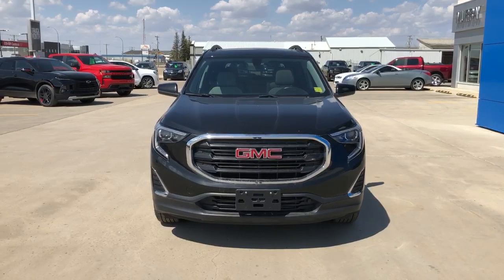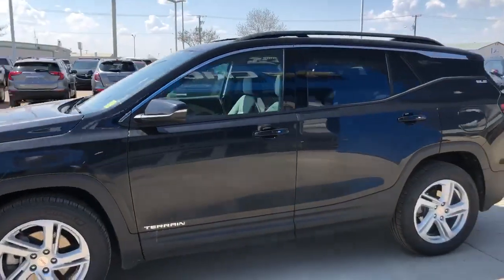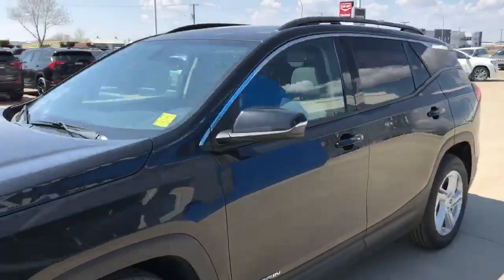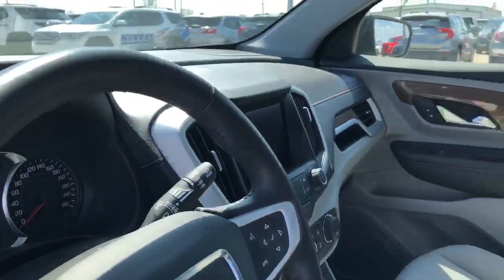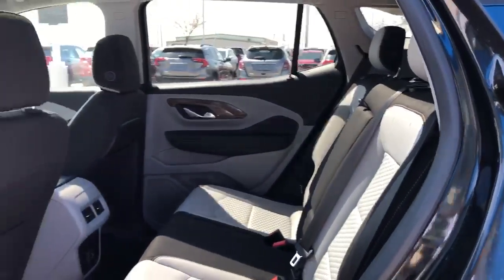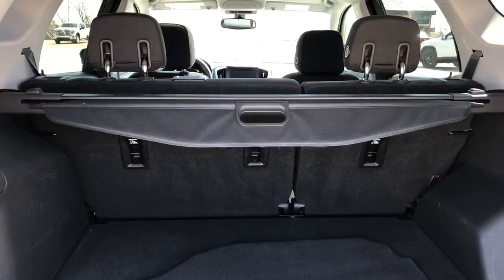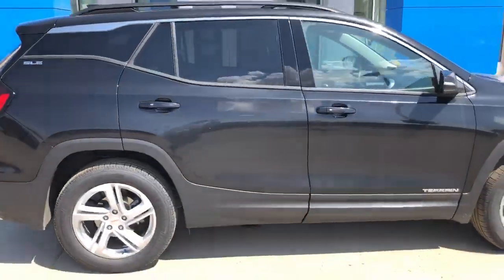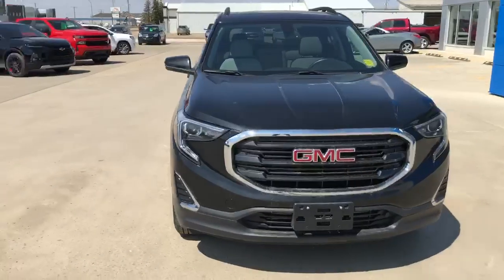2019 GMC Terrain SLE AWD (Stock Z2517)